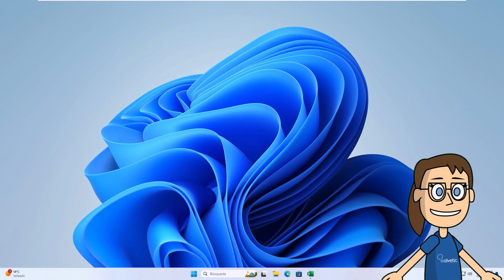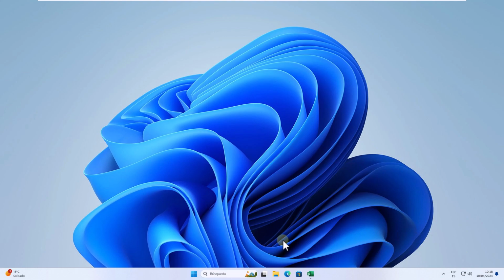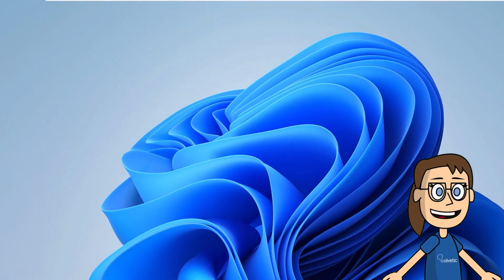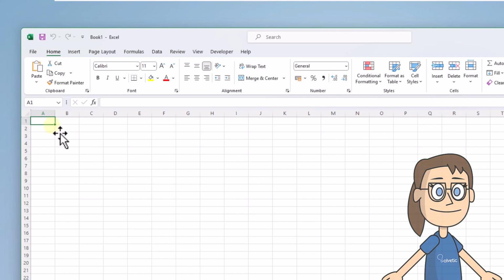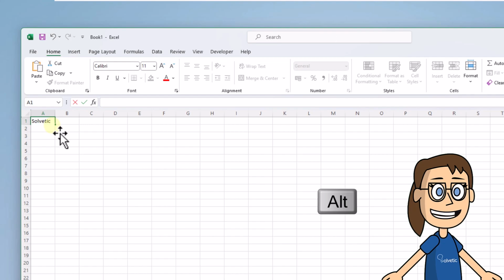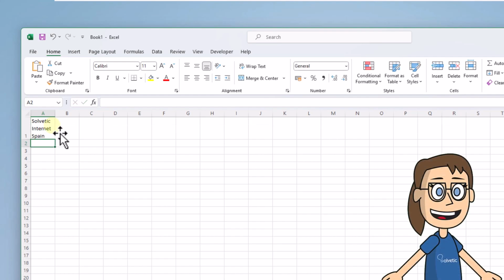Excel Multiple Lines in a Cell - EASY and FAST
Hello everyone, and welcome back to Solvetic! In this tutorial, we're going to address a common question among Excel users: how to add multiple lines in a single cell.

Excel is a powerful tool for organizing and analyzing data, but sometimes handling long or broken-up text in a single cell can be challenging. Fortunately, there's a way to add line breaks and split text into multiple lines within a cell, making your spreadsheets more organized and easier to read.

At Solvetic, we strive to provide clear and practical solutions to your daily tech challenges, and today we'll show you how to add multiple lines in a single cell in Excel.

Join us as we guide you step by step through this process, allowing you to handle text more efficiently and improve the presentation of your spreadsheets.

Your feedback is important to us. And if you find this content helpful, don't forget to give it a thumbs-up and share it with other Excel users who may need this information!

Let's start exploring how to add multiple lines in an Excel cell and take your spreadsheet skills to the next level!